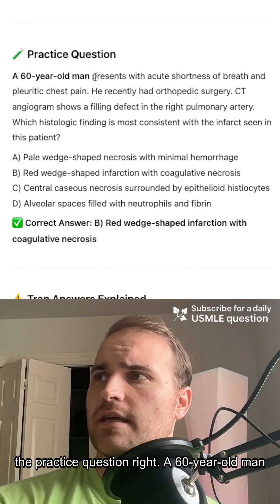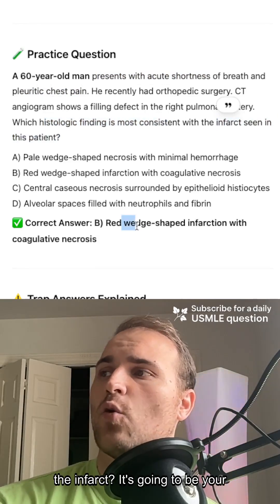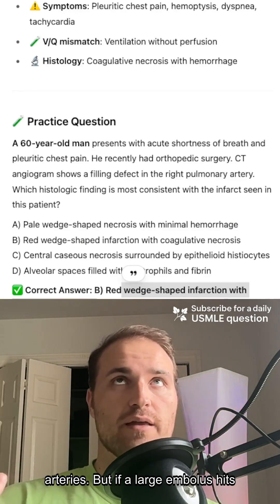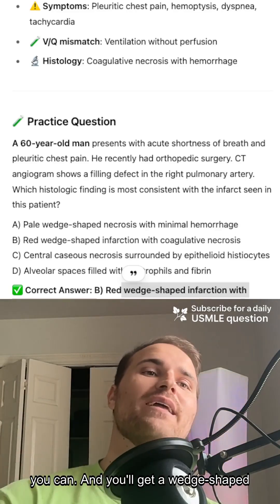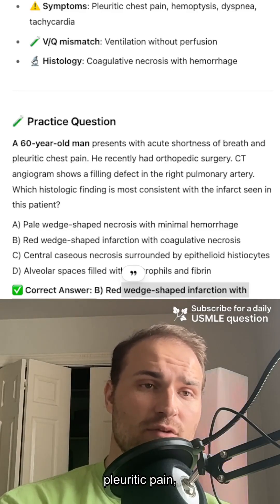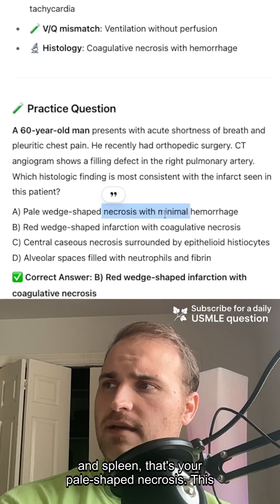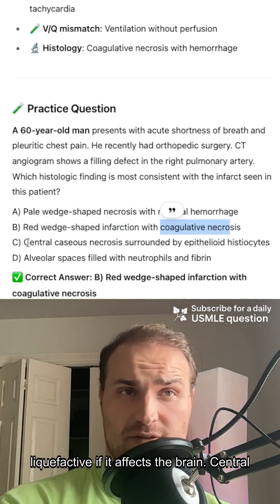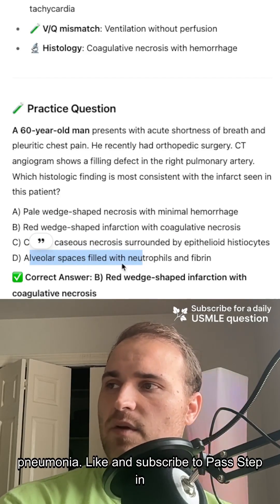Bet you didn't know this step 1 image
In this Step 1 USMLE review video, we discuss Bet you didn't know this step 1 image.

This video is designed to help medical students prepare for the USMLE Step 1 exam with concise, high-yield information.